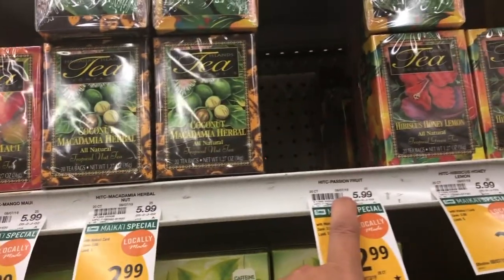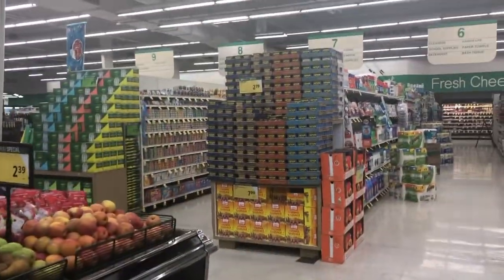Market and Our Big Girls in Kona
Mahalo for supporting me with my Scentsy business :-)
 and select "ON-LINE Party" on the upper left corner under Shop a Party. This way I will know that you guys are coming from my Youtube channel. I send out notes and thank you surprises often and you might be surprise to get a Happy Mail from ME!